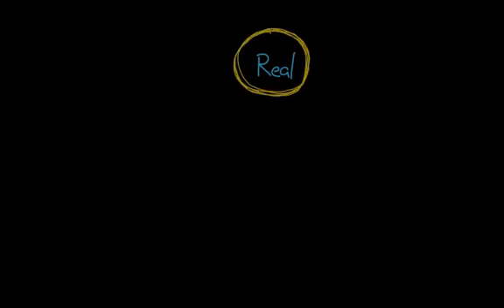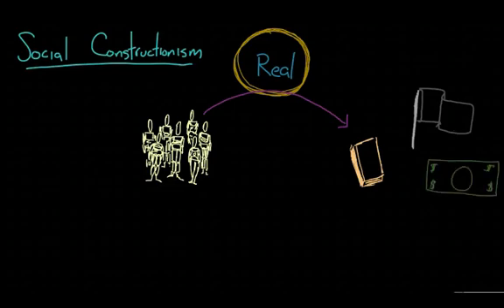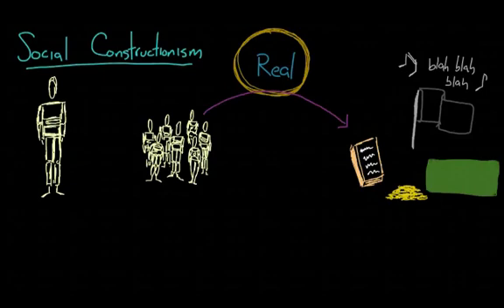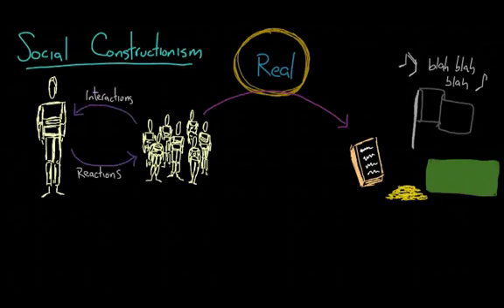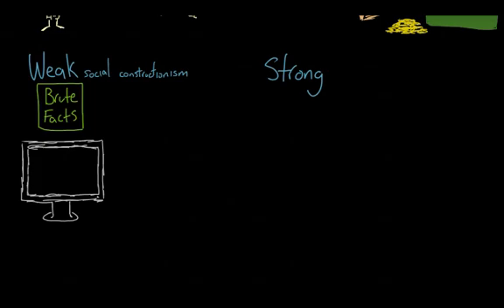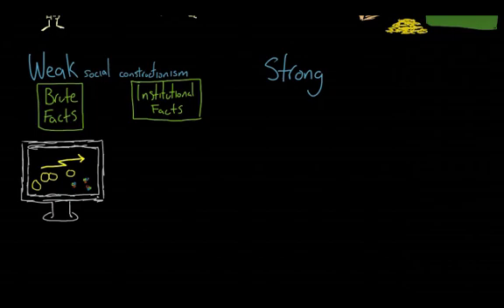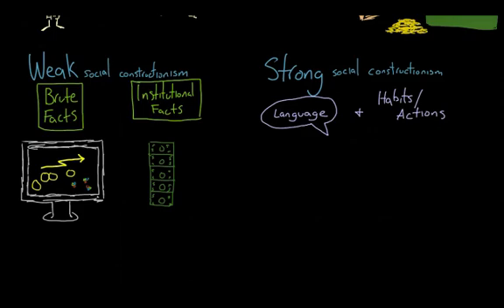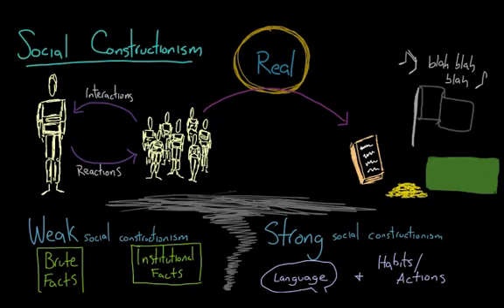Social constructionism | Society and Culture | MCAT | Khan Academy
Social constructionism observes how the interactions of individuals with their society and the world around them gives meaning to otherwise worthless things and creates the reality of the society.  By Sydney Brown. Created by Sydney Brown.